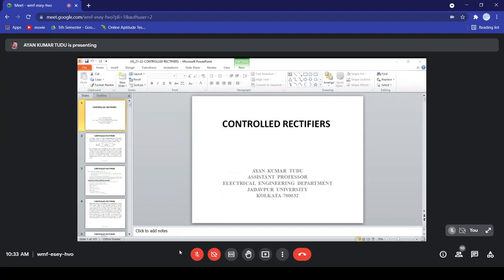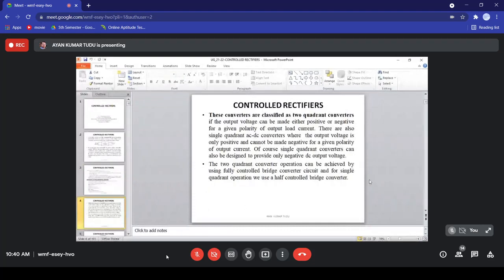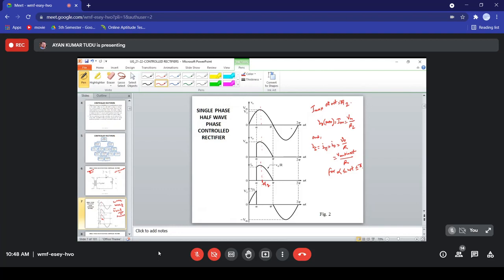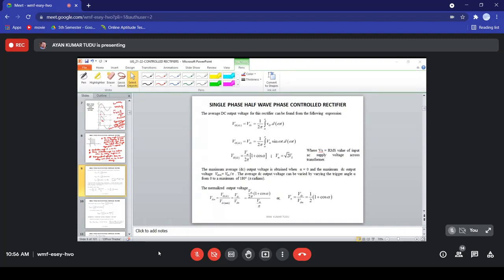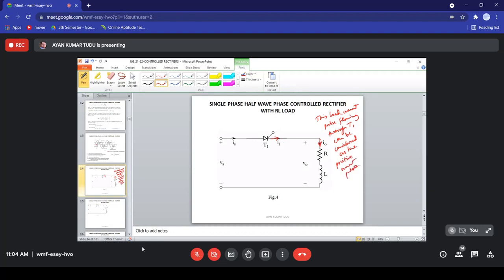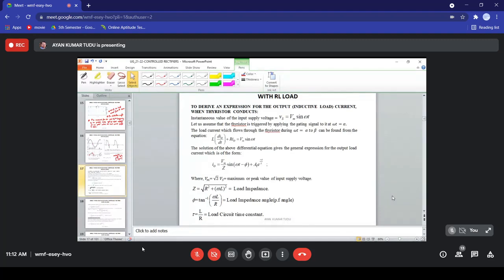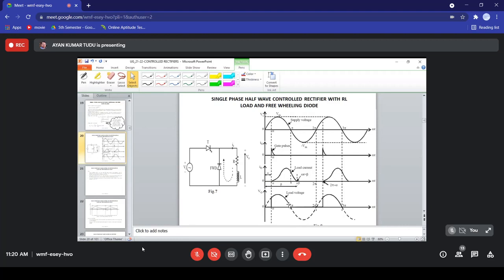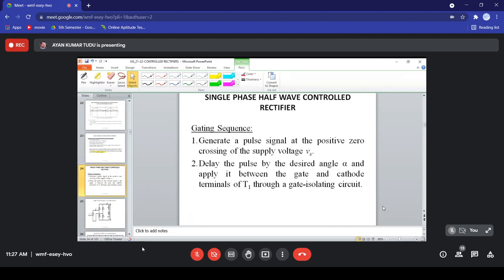AKT class 5